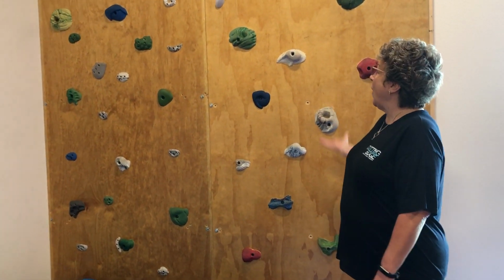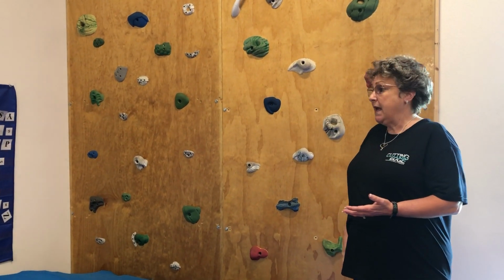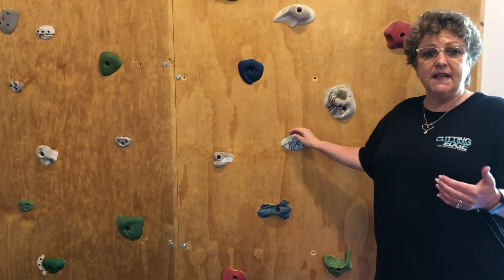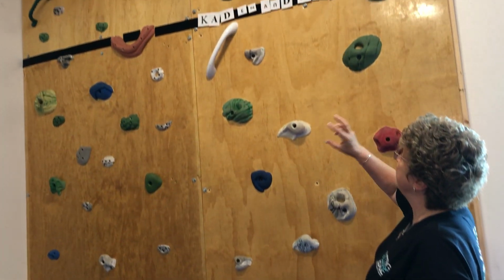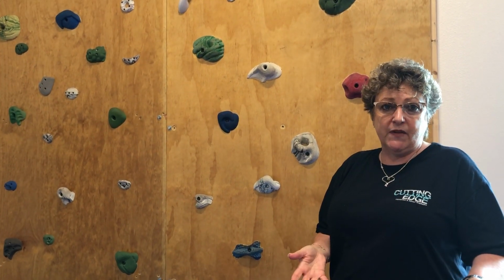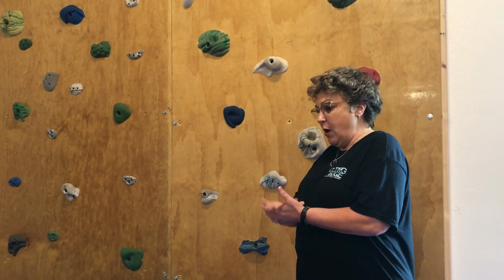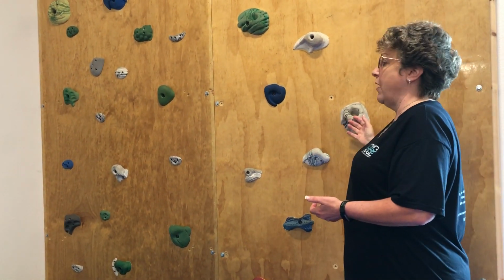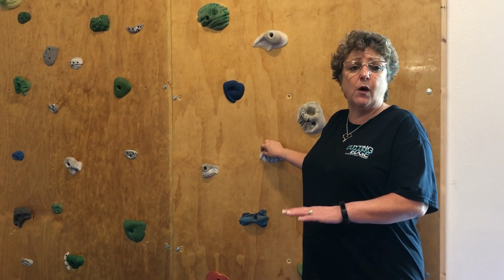How We Use Our Rock Wall For Therapy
Kate shows you the different ways our occupational, speech, and physical therapists use our rock wall during therapy.